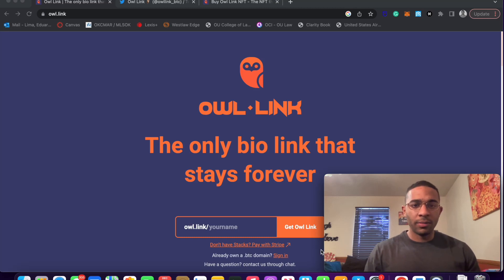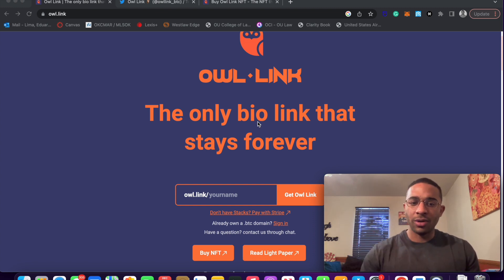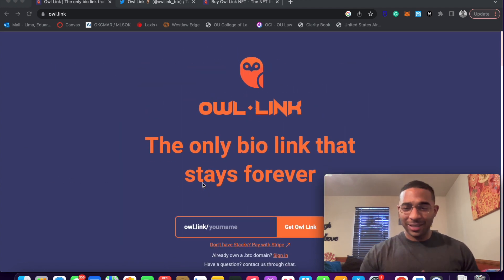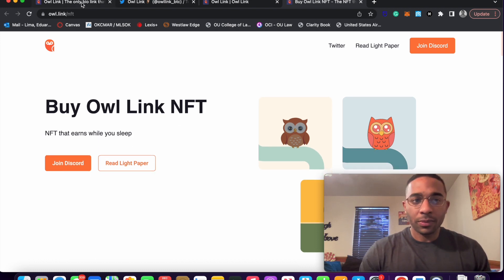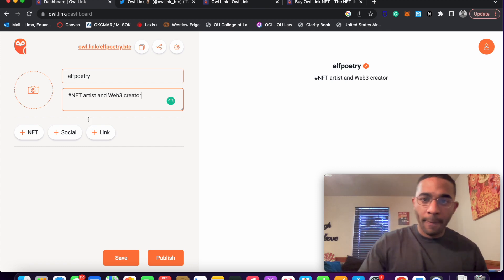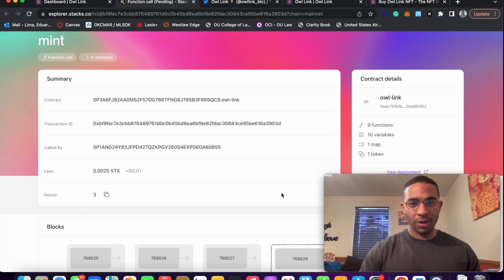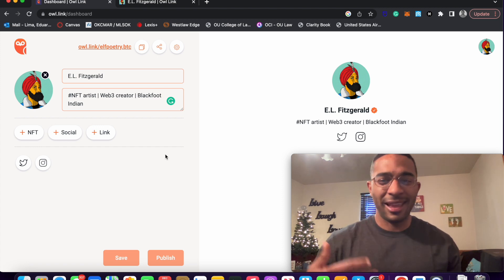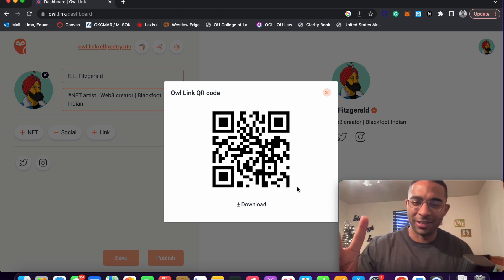How to make an Owl Link (Bio Link that Stays Forever)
In this video, I show you how to set up your own personal Owl Link. Owl Link is the bio link that stays forever. In other words, Owl.link is the web3 version of Linktree. The big difference is that with Owl Link, the owner has complete control of the link, and the link is permanently embedded into the Bitcoin blockchain. Owl Link is built using the stacks blockchain, and this video is part of a tutorial series where we explore the Stacks Blockchain ecosystem.